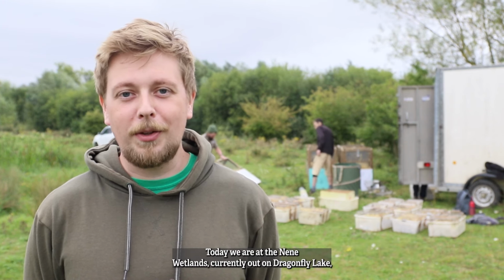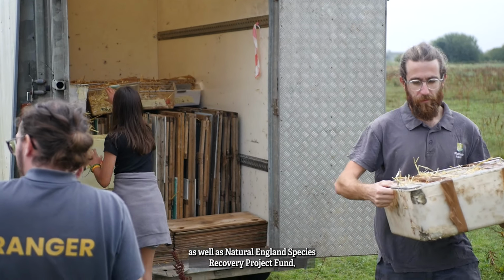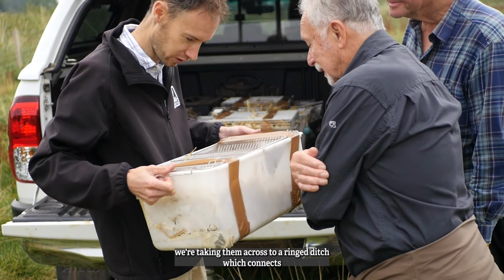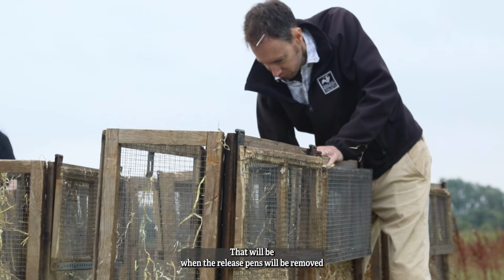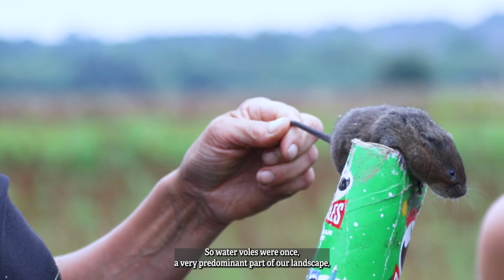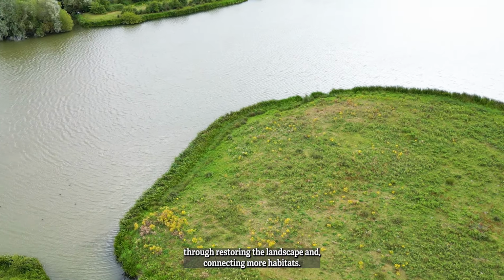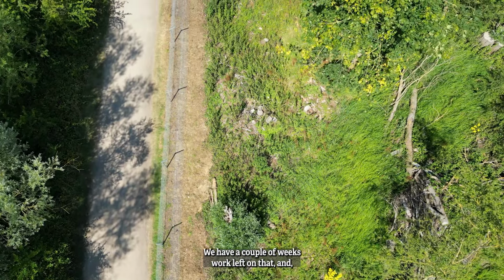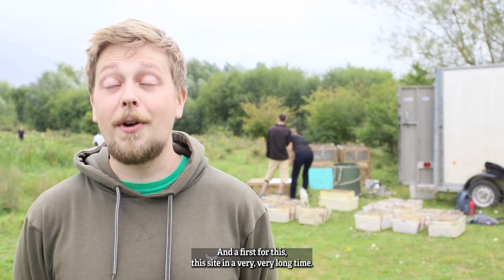Northants water vole comeback starts with release at Nene Wetlands!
More than 100 water voles have been released at the Nene Wetlands Nature Reserve as part of ambitious plans to restore the species to Northamptonshire.

Last week 116 water voles bred in captivity were released to the nature reserve and more will follow next year. The release was funded and licensed by Natural England as part of its Species Recovery Programme.

Water voles have suffered in the UK in recent years. Their numbers have been decimated as a result of habitat loss and the impact of invasive mink along waterways.